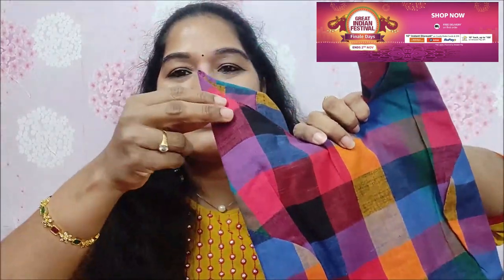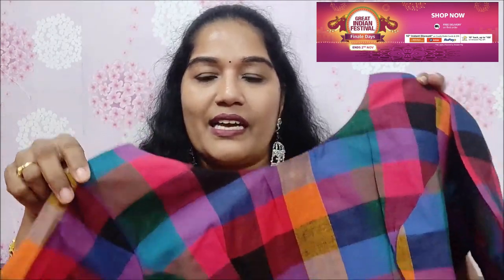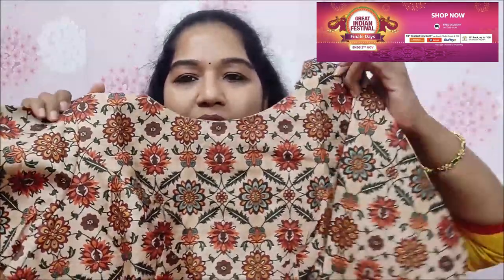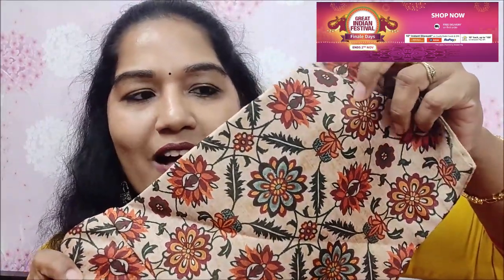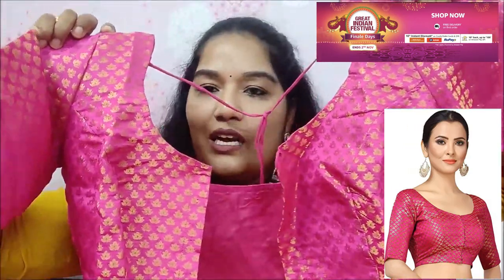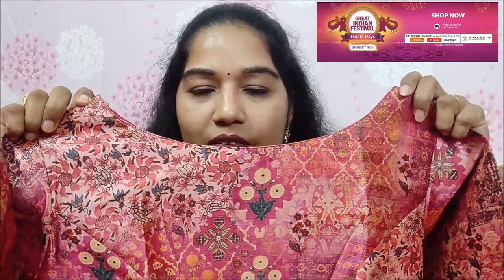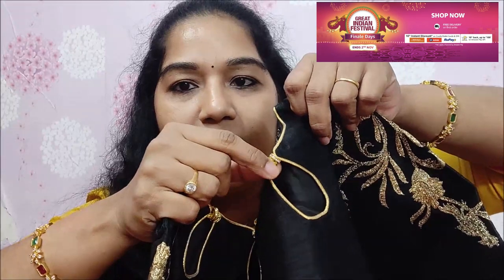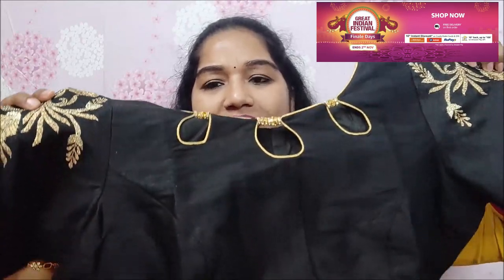నా కొత్త చీరల కోసం నేను తీసుకున్న Readymade Designer Blouses/ ముంబైలో ఎవరూ తెలియదు అందుకే ఇవి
Buying Links :